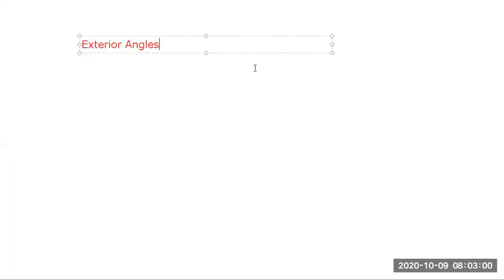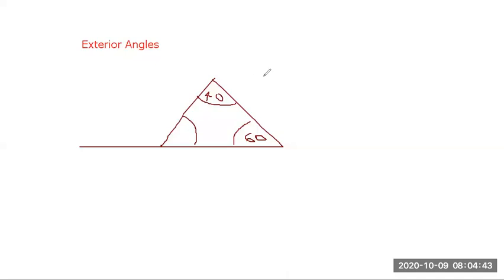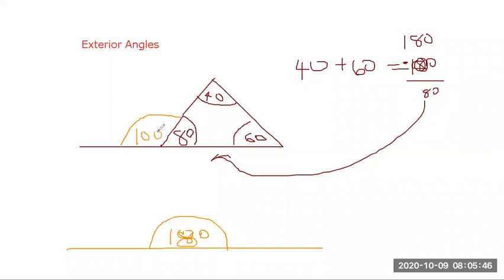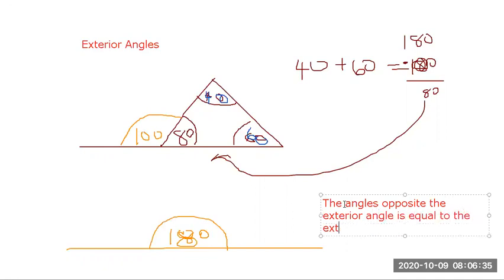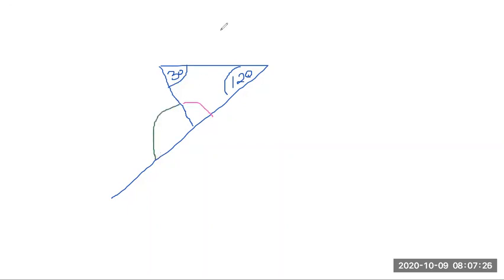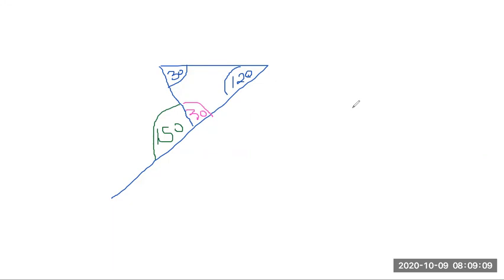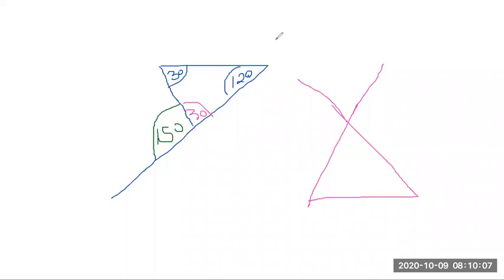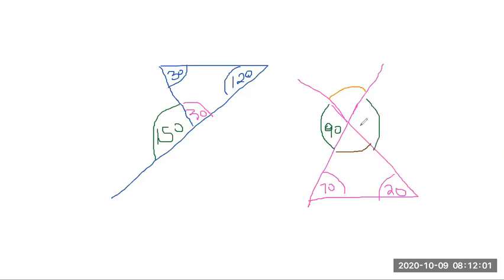External Angles Intro